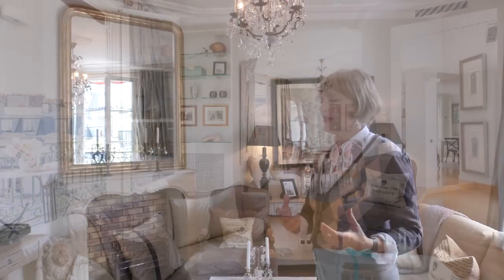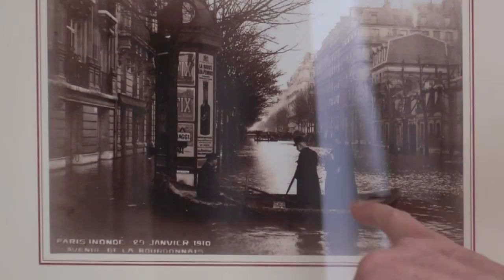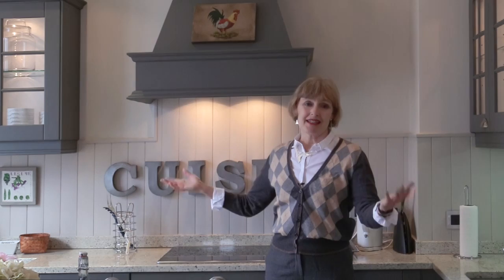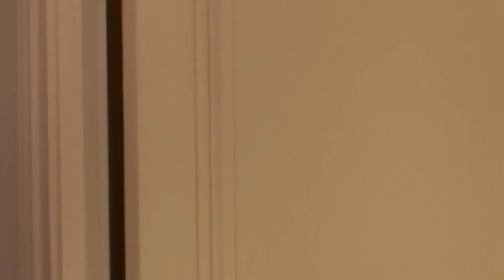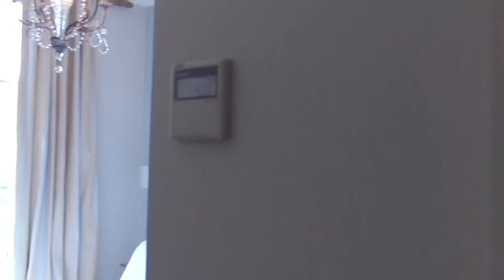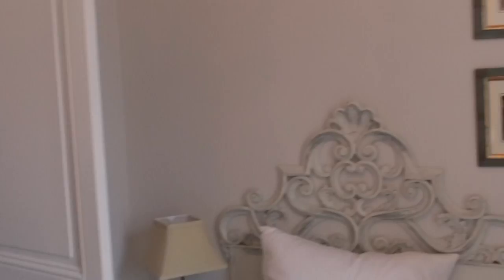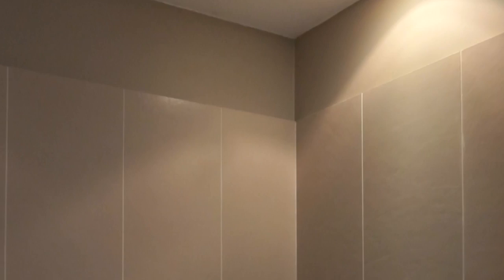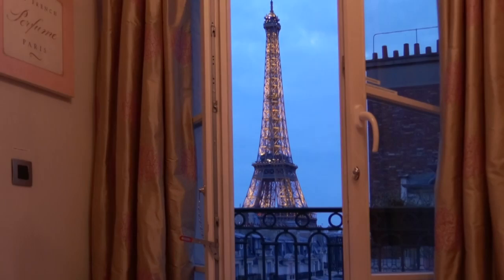Margaux - 3 Bedroom Paris Vacation Rental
Watch our video tour of the stunning Margaux 3 bedroom Paris vacation rental with spectacular views of the Eiffel Tower from the huge wrap-around balcony.

Located in the prestigious 7th arrondissement you can enjoy living like a Parisian surrounded by fabulous bakeries, patisseries, open air food markets, and more! This truly is one of the finest properties in Paris and we’re delighted to be able to offer it to our guests.
Madelyn walks you through this incredible apartment and talks about the interior design, the amazing views from the balconies and a little of Paris history. The Margaux is so stunning it books up fast, but rest assured we have many gorgeous apartments in the heart of Paris, you can view them all